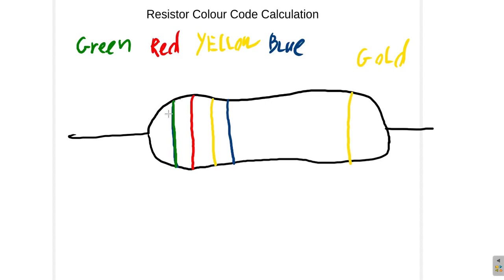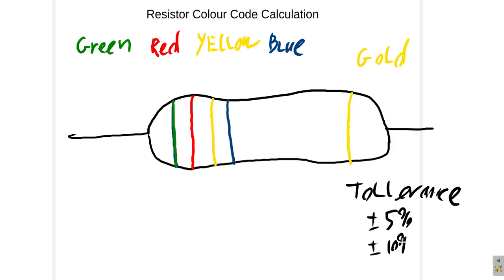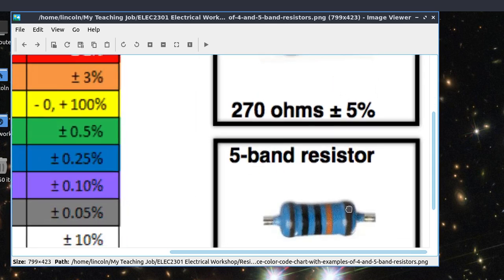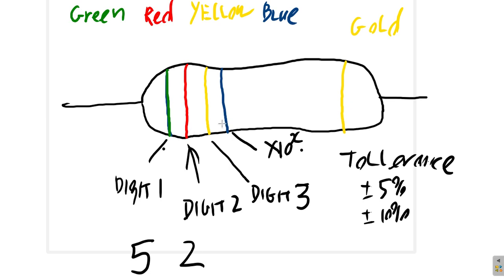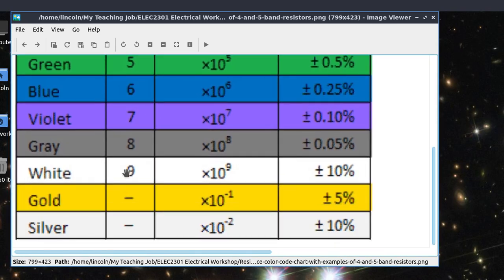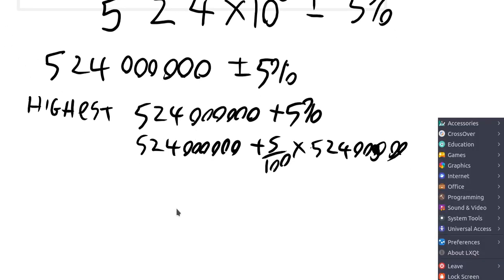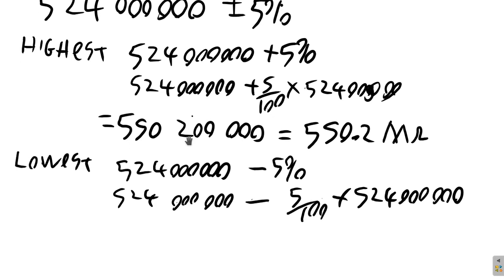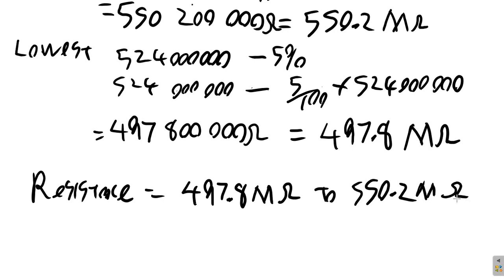Resistor Color Code Calculation Example 101024a